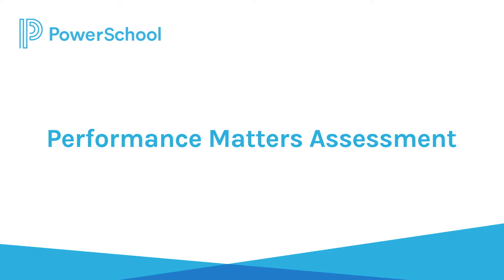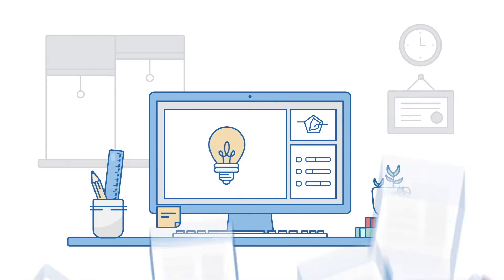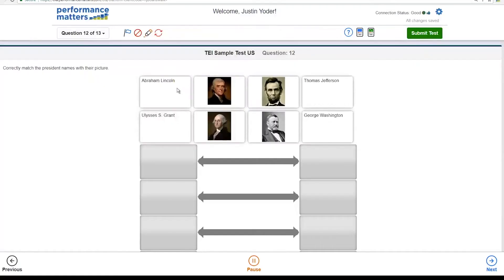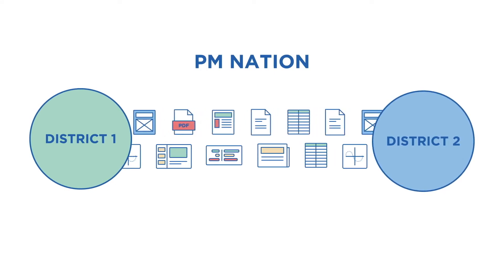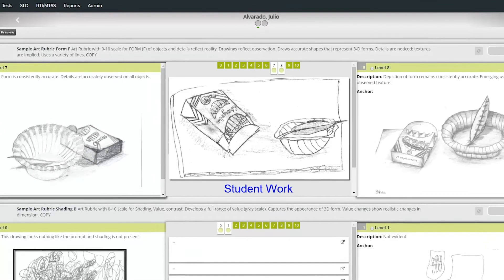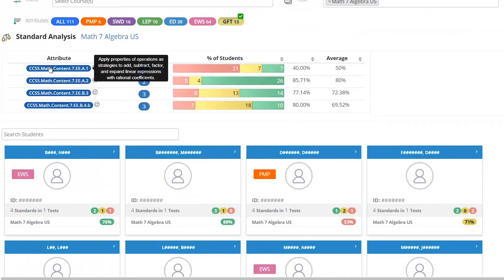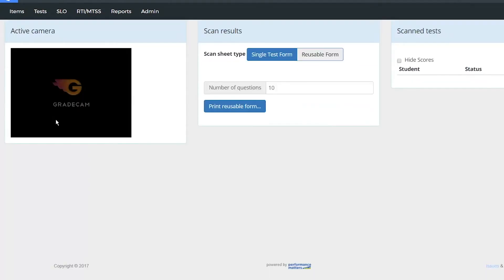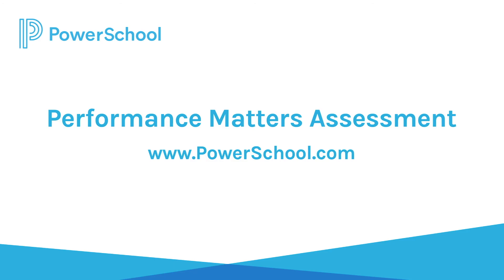Get a Clear View of Student Performance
Learn how Performance Matters can help teachers build, administer, and track assessments with technology-enhanced items.

- If you’re interested in learning more about Performance Matters, please check out to get more information.
- Interested in talking to a PowerSchool representative?
- Discover all of the ways PowerSchool is supporting K-12 educators with distance learning and remote operations during these school closures